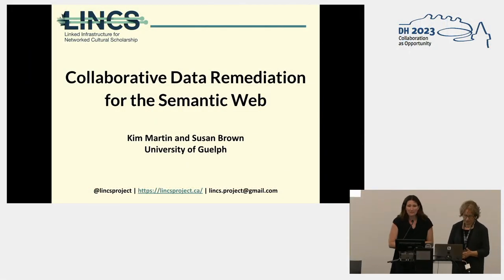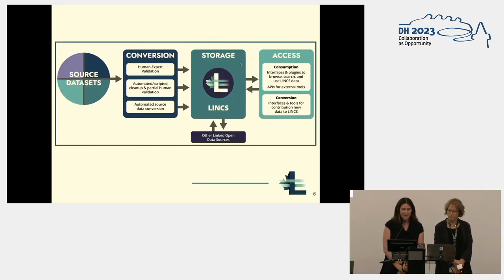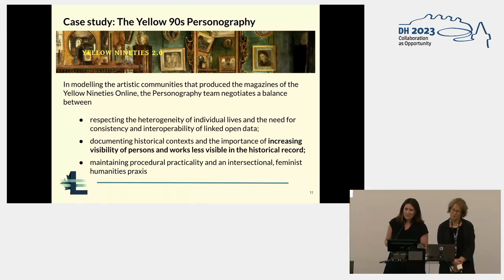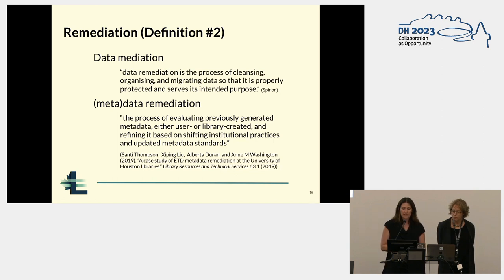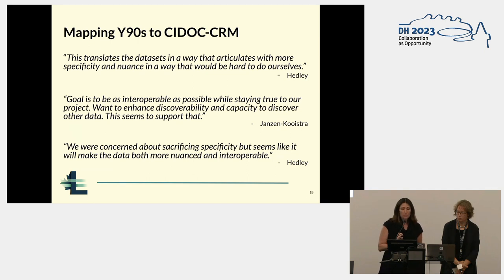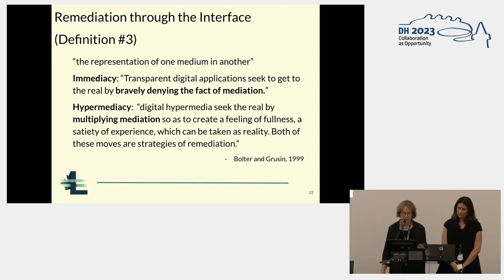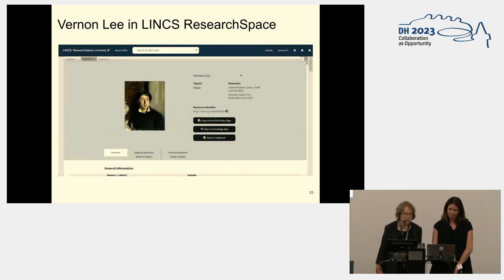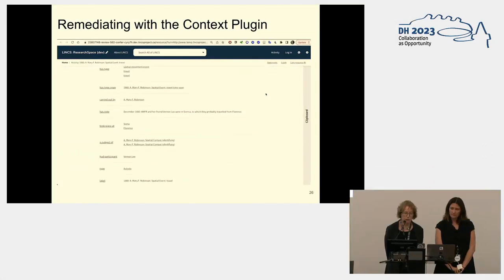Collaborative Data Remediation for the Semantic Web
This video features the presentation "Collaborative Data Remediation for the Semantic Web" by Kim Martin and Susan Brown, presented at the ADHO Digital Humanities Conference 2023 (DH2023) in Graz, which was hosted by the Department of Digital Humanities (formerly ZIM) of the University Graz.